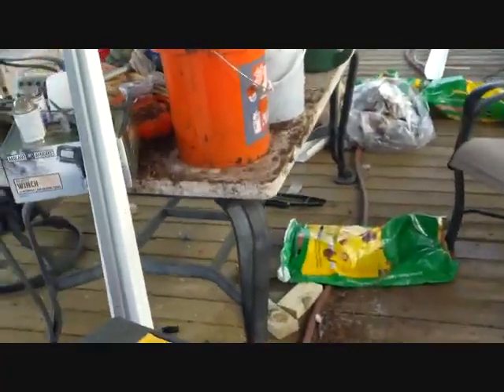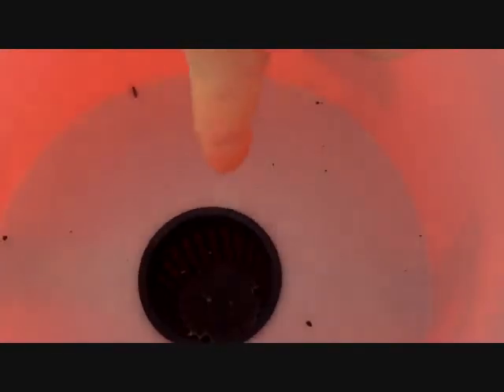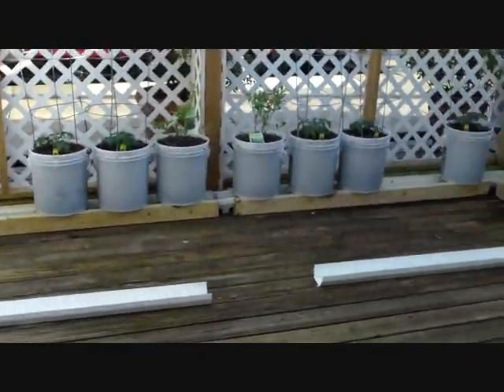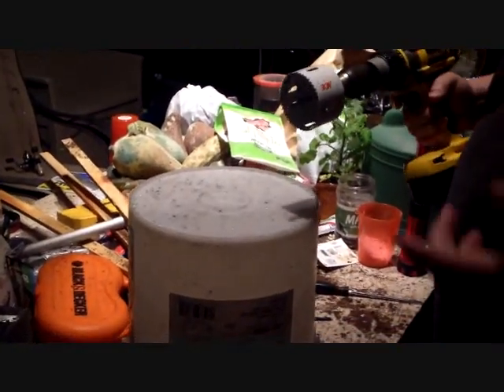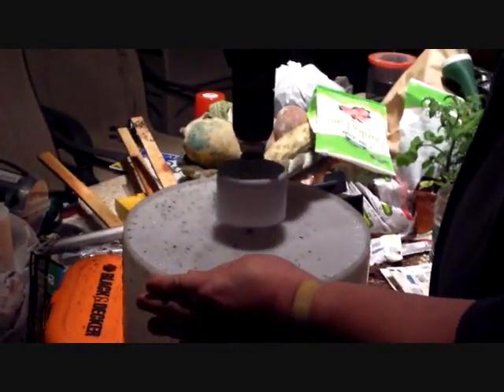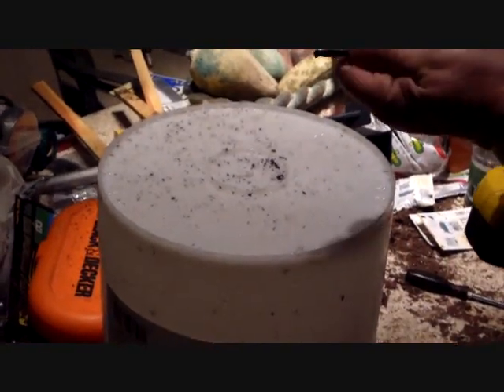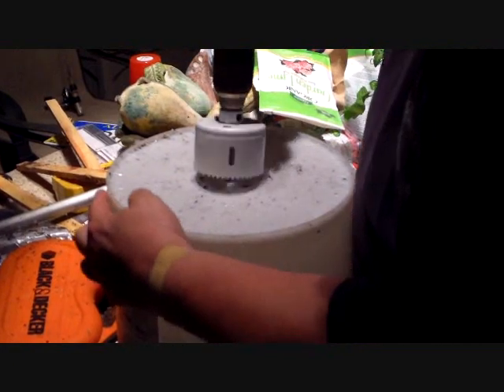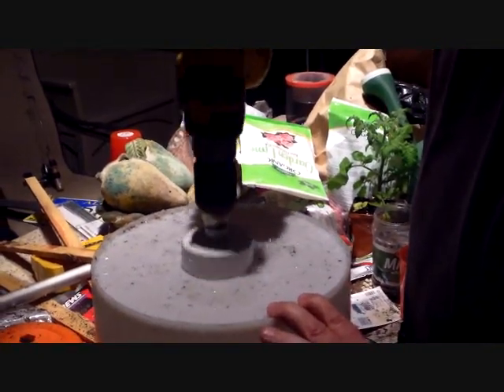My Brother Steve has a couple tips for your Rain Gutter Grow System!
Ok so you want to build a Rain Gutter Grow System! Here is what you will need! 2 10 ft treated 2x4's 1 10 ft rain gutter and 2 end caps.I prefer the U snap brand because you can use standard pvc cement to glue on the ends. You will need 3 inch net cups they are cheap! Drill a 2/78 inch hole in your container that you are going to plant in and the 3 inch net cup fits perfectly. Also you'll need some pole barn roofing screws because they have a water tight seal on them. also a mini float valve to regulate water I use the one with the male 1/2 inch threads and buy a 1/2 threaded garden hose adapter to connect to it. You also can get the 3/8 barbed version and some 3/8 plastic hose and daisy chain a bunch together.You can use any good potting mix to grow your veggies in Not potting soil! Miracle grow potting mix works great or you can mix your own by using 2/3rds peat moss and 1/3 well rotted manure or compost and a couple of good handfuls of perlite! It lightens the soil. I also add about a cup of garden lime or dolomite, I also throw in a handful of Epsom salts. A standard batch I will make would be 2 5 gallon buckets of peat 1 bucket of compost or well rotted manure 1 cup garden lime and a handful Epsom salts. It has worked great for me Here is a link to the video on how I built the unit! Good Luck and let me know how you like the system! If you have any question please message me! Larry